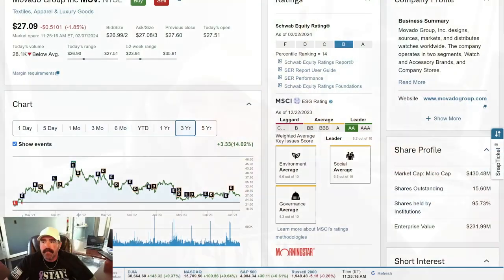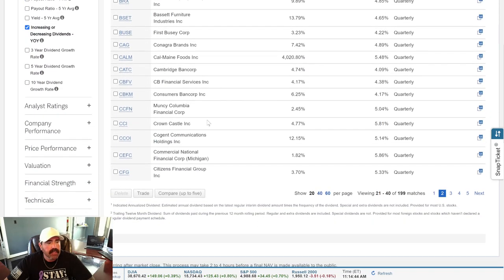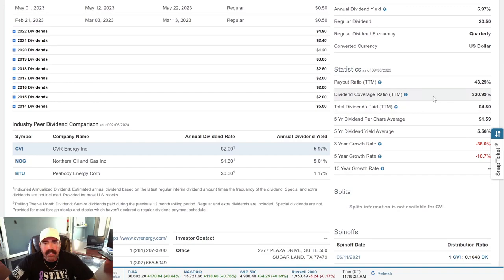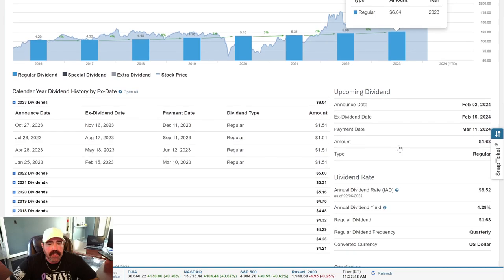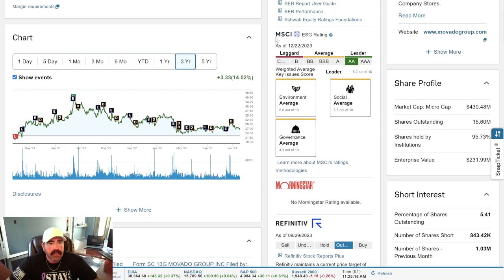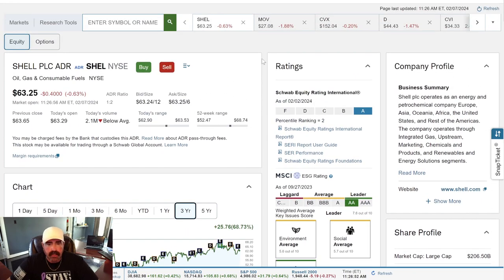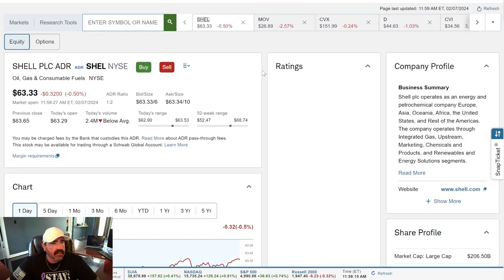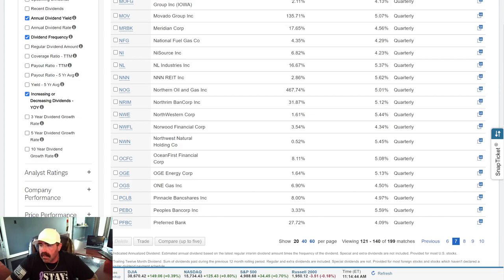Ultimate Guide To Finding Top Dividend Stocks Of 2024: Expert Tips For Savvy Investors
Thanks for stopping by the channel. In todays video i go over 5 top notch dividend stocks. I use the Charles Schwab scanning tool to comb through the stocks. These are the tools i use before buying a stock.